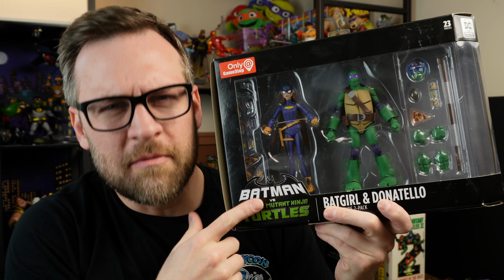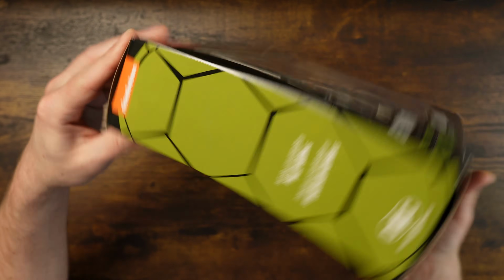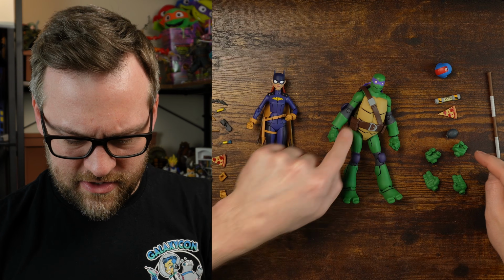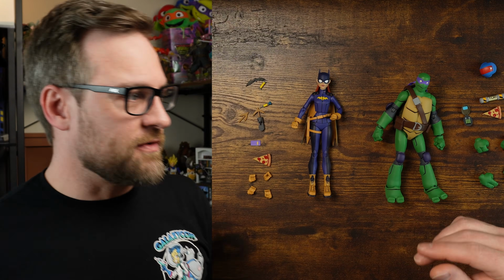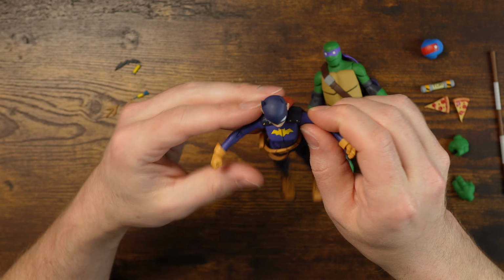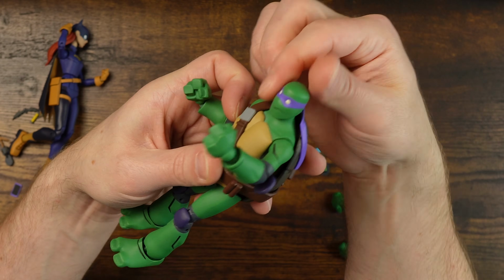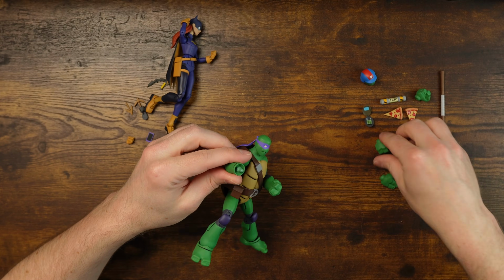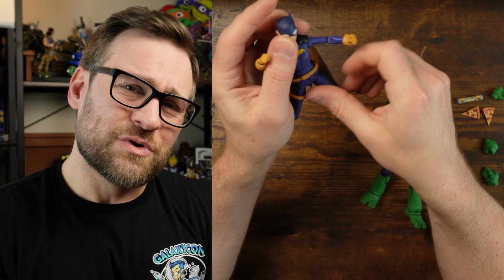We slept on these Batman VS TMNT Figures... (Part 1)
We review the Batman vs Teenage Mutant Ninja Turtles action figures from DC Collectibles. These figures come from the animated movie and I have to say, this Donatello and Batgirl set is better than expected. I hope the rest of the Batman vs TMNT line holds up!

Everything you need in one place! Shirts, designs, social, etc!